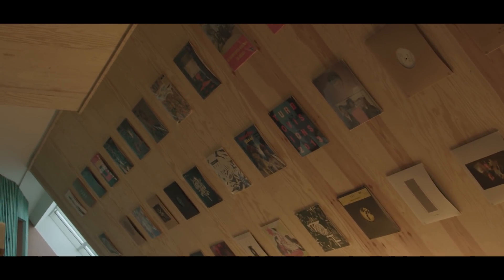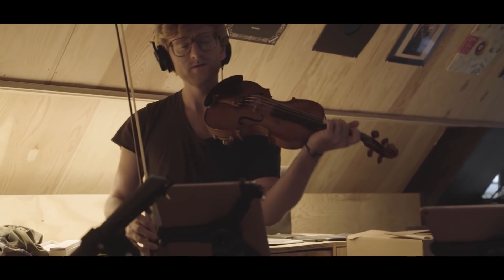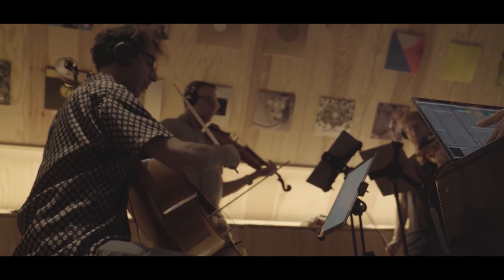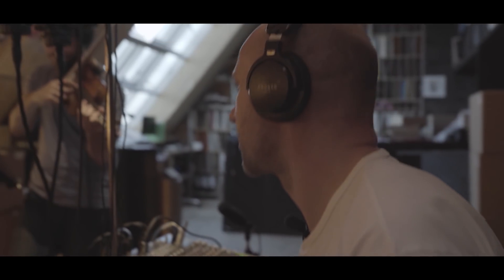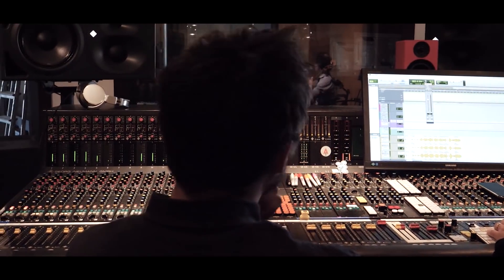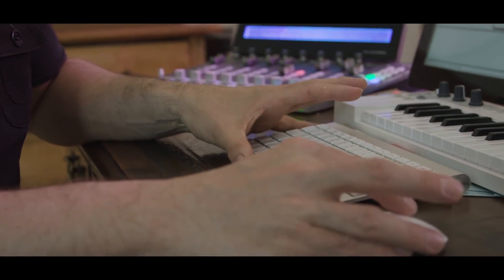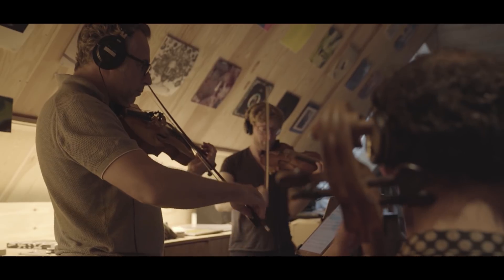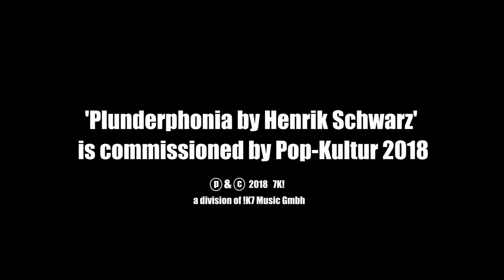Plunderphonia by Henrik Schwarz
Plunderphonia is a new series from 7K!, the avant-garde and experimental composition label from !K7. The DNA of the project is to create new compositions from fragments of existing classical compositions. It aims to “plunder” the rich pool of classical music history and to place selected parts in a new context, in order to create something new, unique and unprecedented. The series is inspired by the term Plunderphonics, first coined by composer John Oswald in the mid-80s.

Henrik Schwarz is one of the most influential and forward thinking contemporary German producers active today. He has produced the work alongside the internationally acclaimed string quartet Alma Quartet.

Schwarz explored 700 string quartet compositions in order to identify the musical segments that he wished to plunder. Sections were taken from more than 70 pieces by composers and musicians including Bach, Bartok, Brahms, Debussy, Dvorak,  Ravel, Jonny Greenwood,  Mozart, Schubert, and Terry Riley. These selections were recorded with the Alma Quartet, and the “new” segments were turned into digital stems for Schwarz to electronically deconstruct and reconstruct, resulting in a new composition.

Speaking of the work, Schwarz comments: “I would hear hit records in the string quartet compositions. Suddenly you have four bars that are absolutely incredible, that are super modern even if they are 200 years old. By just extracting them and taking away everything else you put it into a new context and find ways of connecting different string quartets into something new”.

In essence, the Plunderphonia musical project represents the exciting current evolution and synchronisation of both the classical and electronic scenes.

Plunderphonia is a work commissioned by Pop-Kultur and will debut live in ‘pilot’ form as the opening concert of the Berlin Festival on 15 August 2018, performed by Henrik Schwarz and the Alma Quartet. Then, on March 23rd 2019, the full show will be world premiered in the main room of Elbphilharmonie, Hamburg, which will also see the release of the recorded album.

Plunderphonia Live by Henrik Schwarz & Alma Quartet
15 August 2018 – Pop-Kultur, Berlin
23 March 2019 – Elbphilharmonie, Hamburg

EPK directed by Sky Ainsbury

Follow 7K!